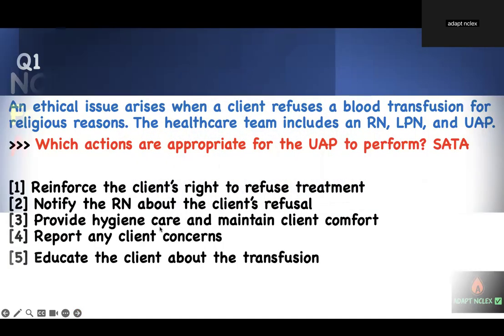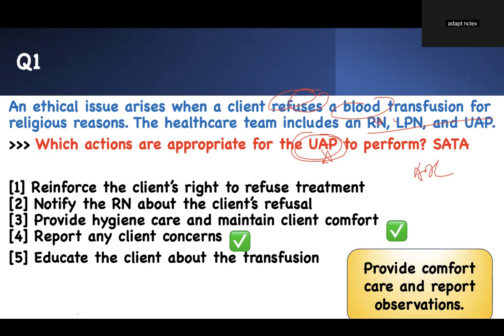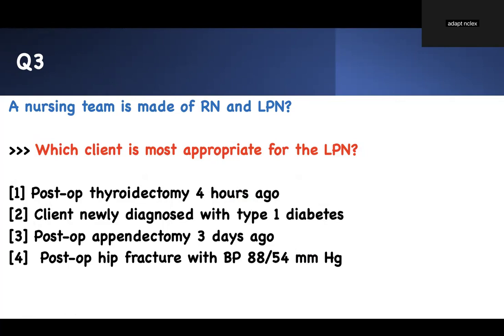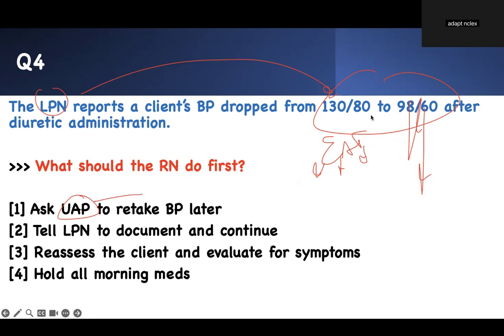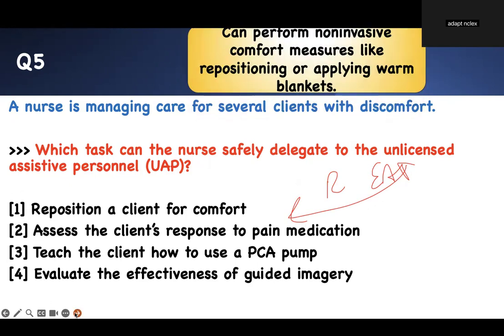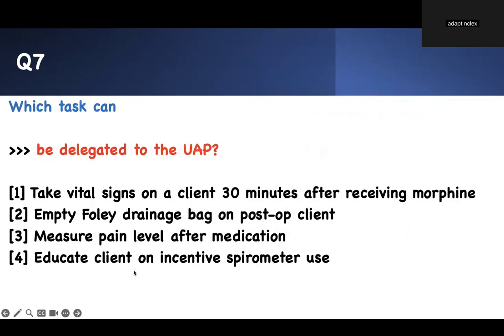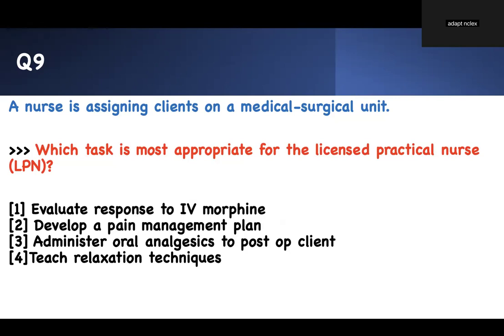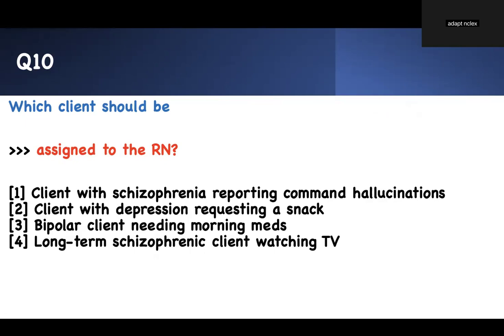10 NCLEX Delegation Questions Made Easy: RN, LPN & UAP Tasks Explained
Master NCLEX delegation with 10 practice questions covering RN, LPN, and UAP task assignments. Each question includes detailed explanations to help you understand delegation principles and pass your nursing exam with confidence.

In this video, you'll practice real NCLEX-style delegation scenarios and learn exactly which tasks can be safely delegated to LPNs and UAPs. Perfect for first-time test takers, repeat takers who want to strengthen their delegation skills, NCLEX-RN, NCLEX-PN, HESI & ATI.

TIMESTAMPS:
0:00 – Introduction: NCLEX Delegation Made Simple
0:22 – Q1: Ethical Delegation – UAP Tasks
4:00 – Q2: Cardiac Arrest - UAP Delegation
5:38 – Q3: LPN med administration
7:21 – Q4: RN Actions After LPN Report
9:50 – Q5: Pain & Comfort Delegation to UAP
11:58 – Q6: Float Nurse Fundamentals
14:14 – Q7: UAP Delegation Scenarios
15:57 – Q8: UAP Pain Management Responsibilities
17:24 – Q9: LPN Assignment Prioritization
19:28 – Q10: Priority Patient Assignment
21:00 – Final Tips & NCLEX Review Strategies

✅ WHAT YOU'LL LEARN:
• RN scope of practice vs LPN vs UAP
• Safe delegation principles for NCLEX
• Critical thinking for delegation questions
• Common delegation mistakes to avoid
• Priority and assignment strategies

 Drop your score in the comments! Which question was toughest for you?